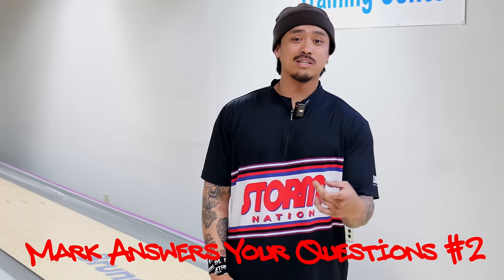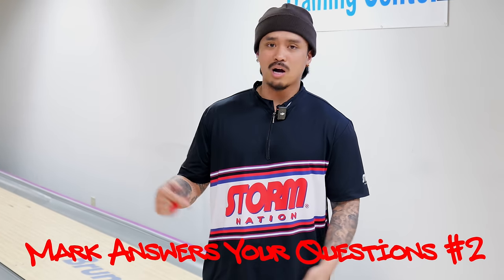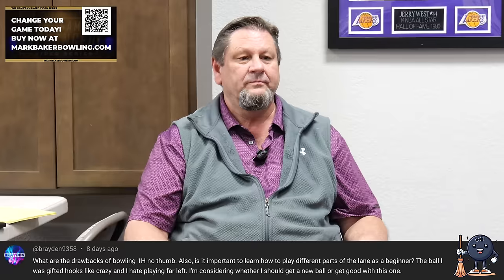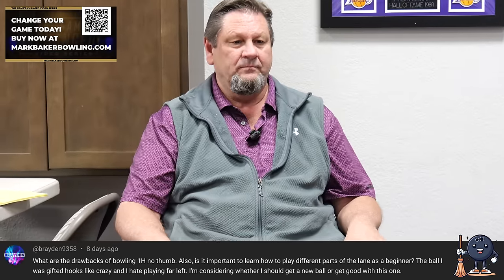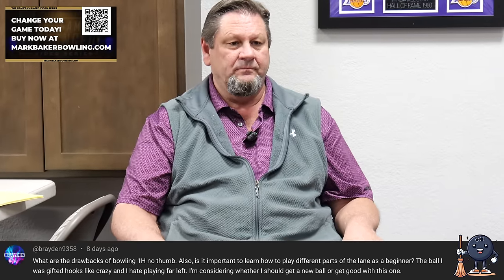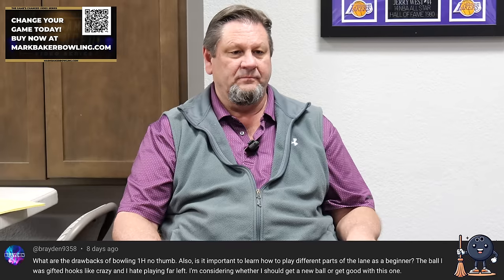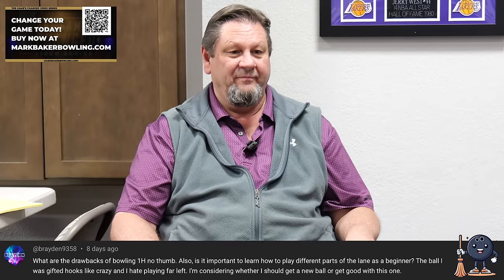Mark Baker answers your Bowling questions from the comments # 2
You have more questions, he has more answers. Mark Baker answered your bowling questions from the comments. Release, line up, 2 hand bowling, no thumb bowling, ball choice, and more topics.